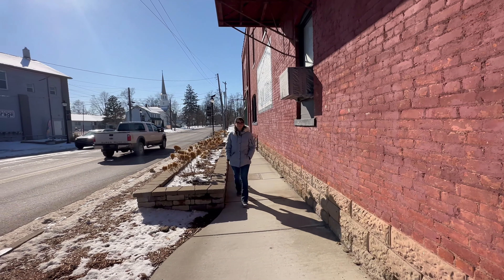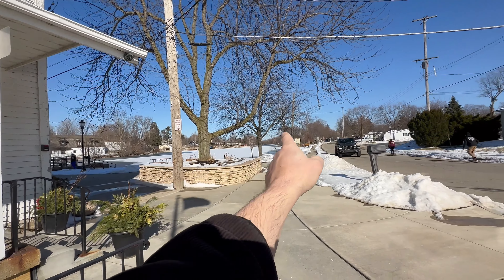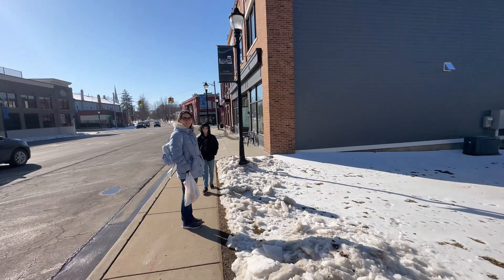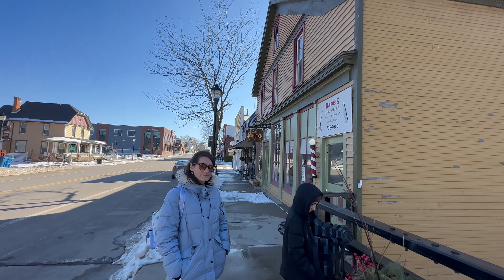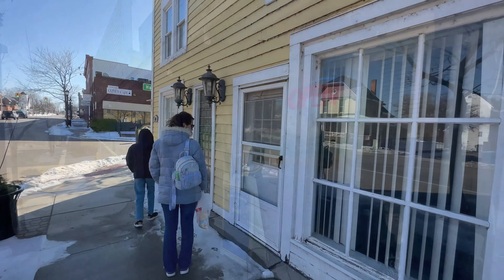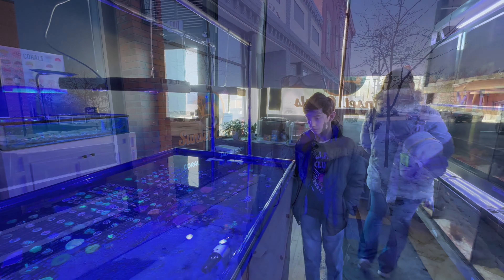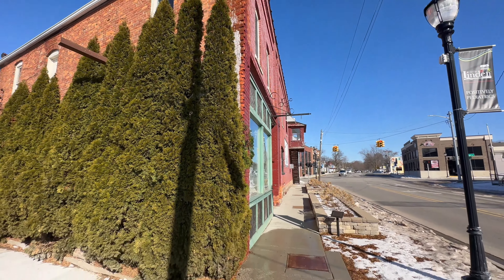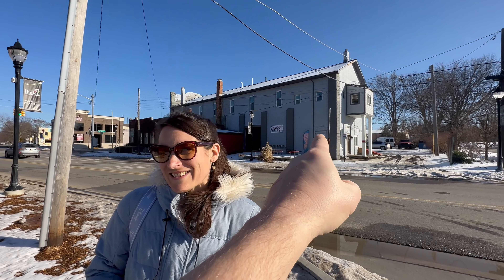Small Downtowns: Linden Michigan Tour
Hello everyone, today we are continuing our small downtowns series with a tour of Linden Michigan. Linden MI is located in southern Genesee county. Just a few miles from both Fenton, Michigan and Holly, Michigan (both of which we have filmed already).

Linden is one of the smaller downtowns we have visited so far but it had no shortage of cool shops. It was a Sunday when we visited so not everything was open, but we were able to check out Thimbleberry Antiques and Sunset Corals. I did not notice very many restaurants or eateries other than a pub and small town diner.

Even though it was a pretty small town, Lindsay and I really enjoyed our visit to downtown Linden Michigan.